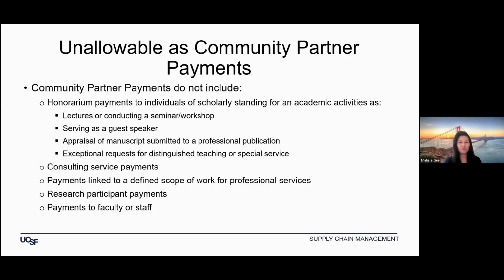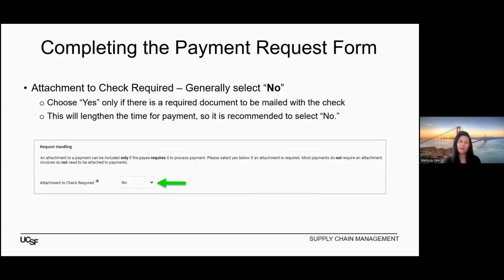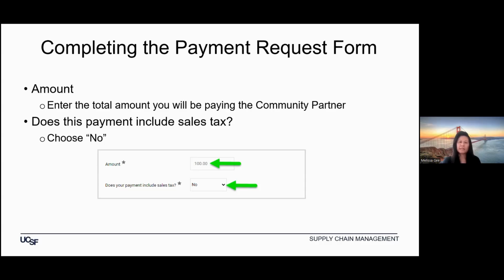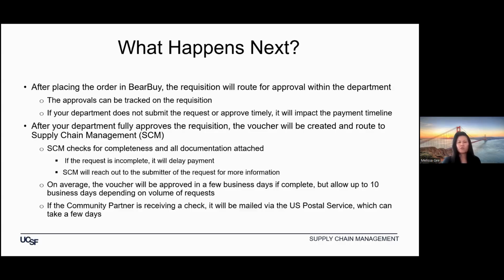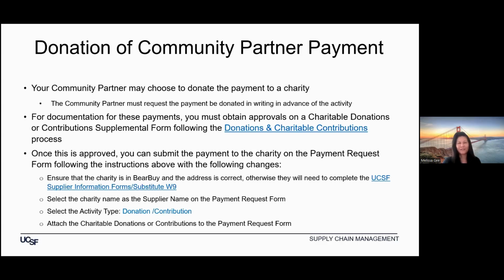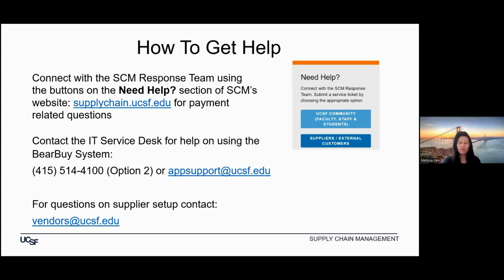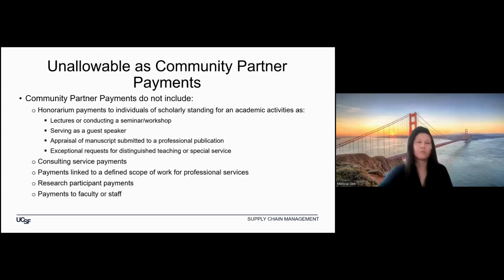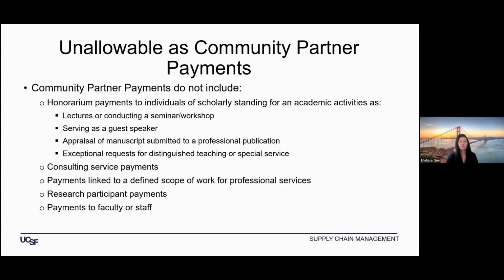The Currency of Collaboration Exploring Community Partner Payments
Melissa Gee is the Operations Manager with Supply Chain Management at University of California San Francisco

Explore the intricacies of community partner payments using the presentation below, 'Defining Community Partner Payments.' Delve into the essentials of supplier setup, documentation, and streamline the process with clear instructions on requesting payments for community partners and donations. Access valuable resources and learn how to navigate paying community partners.